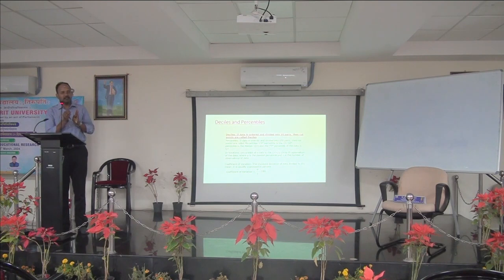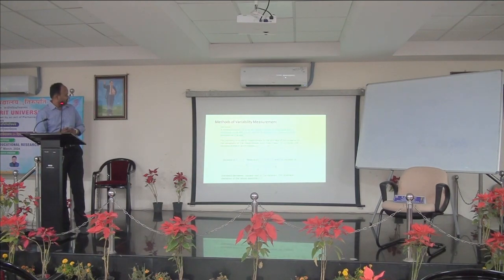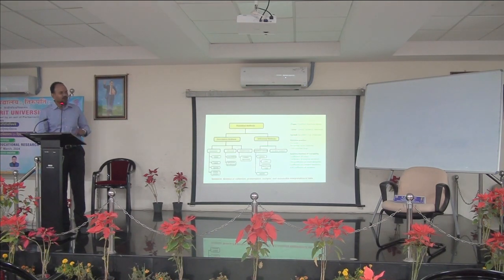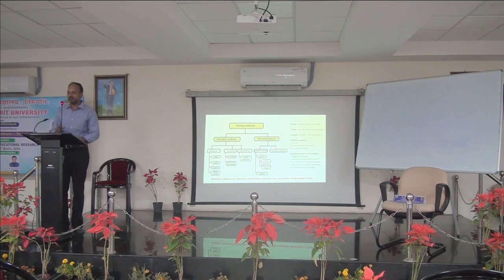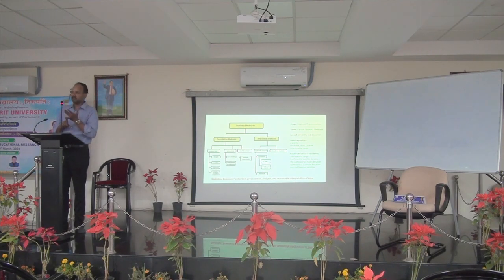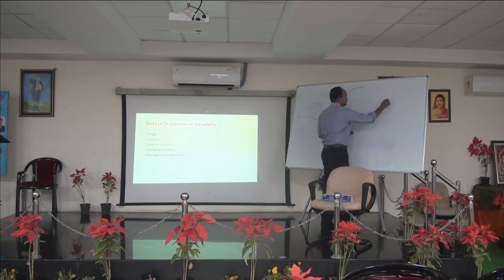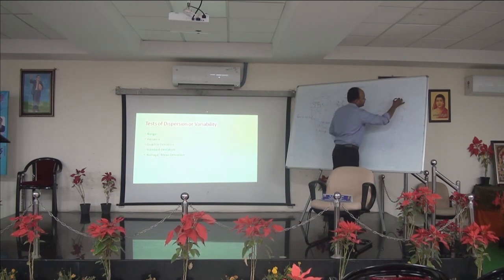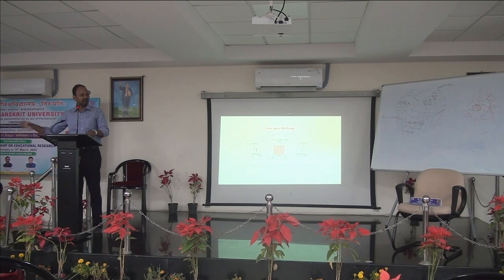Workshop on Educational Research Methodology | 7 - Session1 | National Sanskrit University, Tirupati